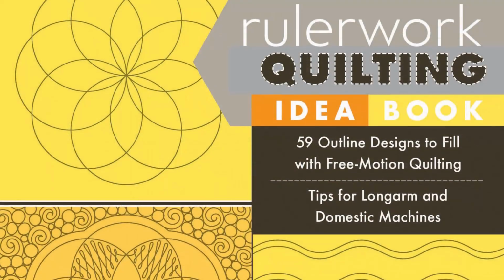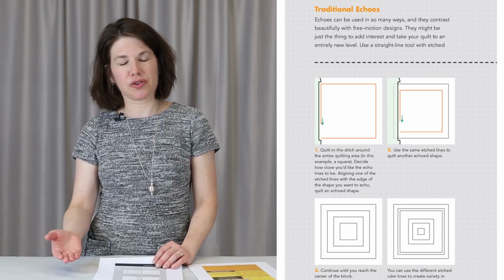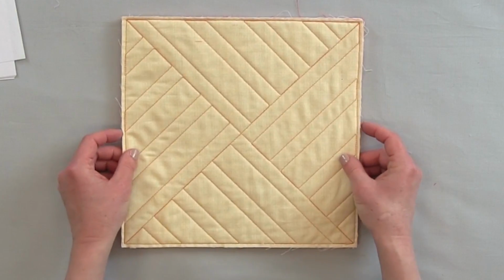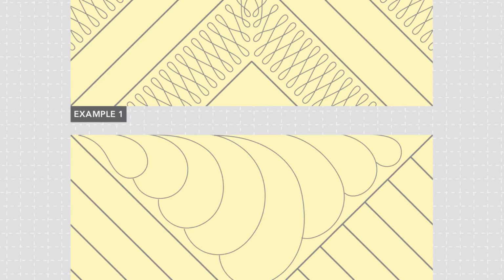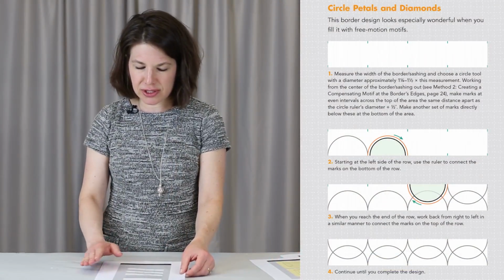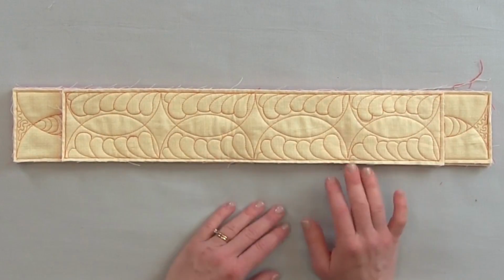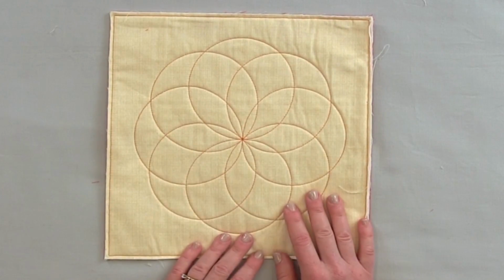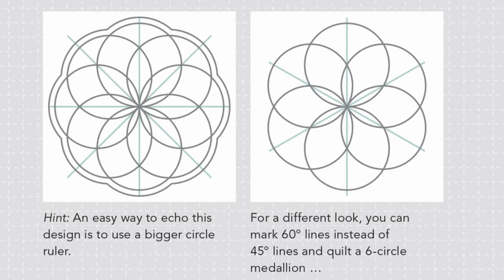Rulerwork Quilting Demo with Amanda Murphy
Let Amanda Murphy show you how to use quilting rulers to add interest to your quilting designs—more ideas in the Rulerwork Quilting Idea Book!